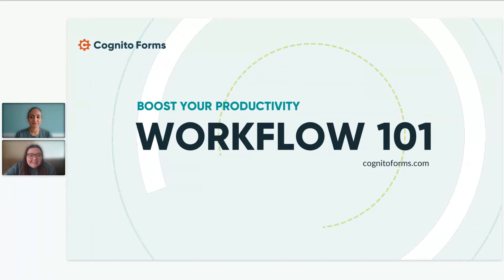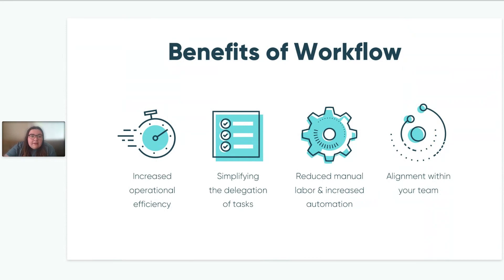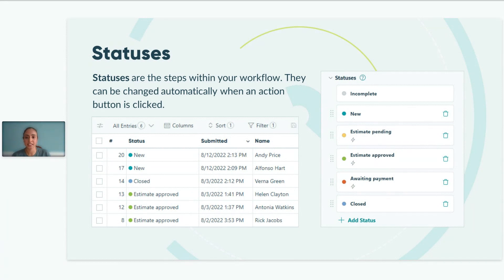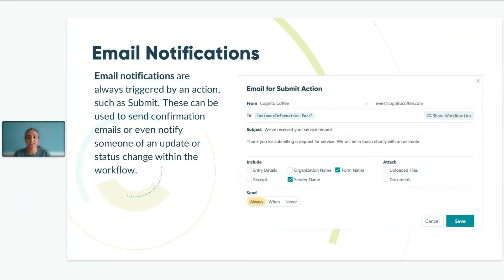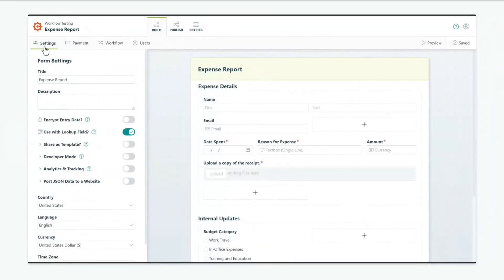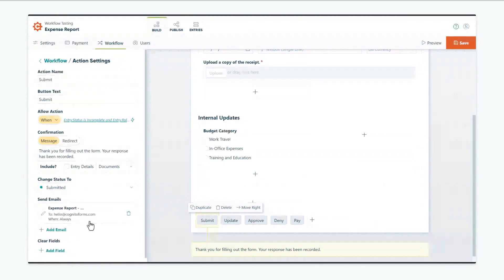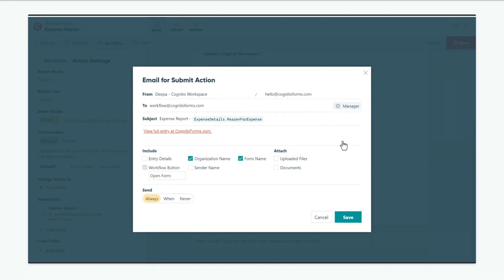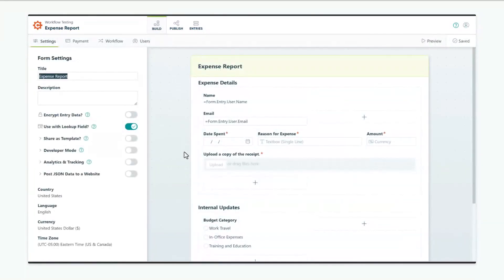Cognito Forms Workflow 101 Webinar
Ready to take your online forms to the next level? Hear from our Product Marketing Specialists as they share strategies to boost your productivity and improve collaboration across your organization.

At the end of our 1-hour webinar, you will have the tools in your arsenal to implement workflow with Cognito Forms.

Your workflow guides:
Bethany and Deepa are experienced Product Marketing Specialists dedicated to helping you get the most value out of your Cognito Forms account.

LINKS & RESOURCES